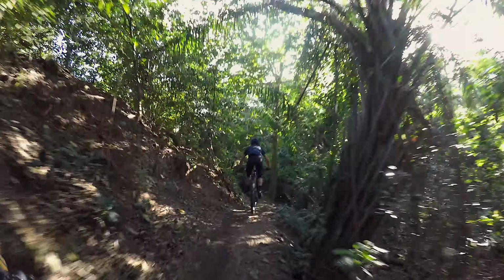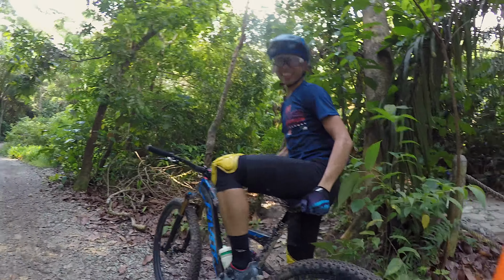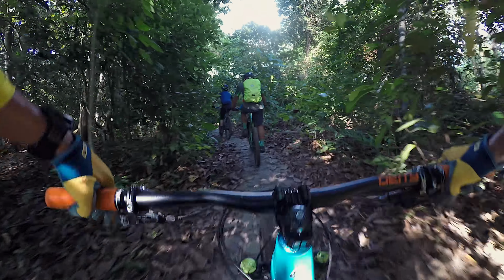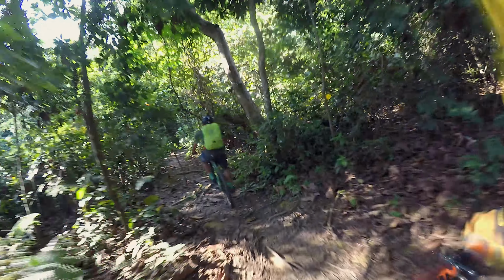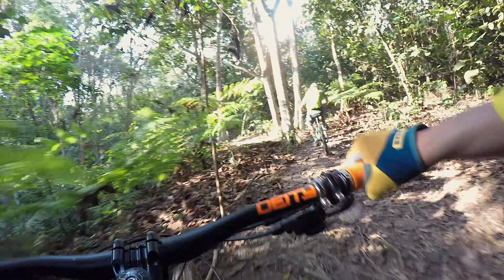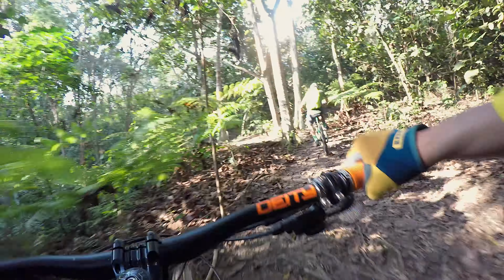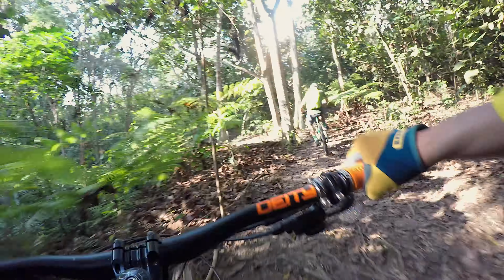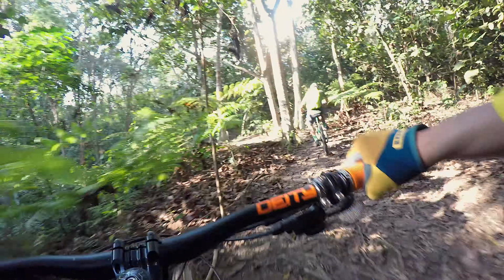Mountain Biking Chestnut North, Singapore | THROUGH THE WORMHOLE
The Chestnut-ting continues with the crew from the previous SGPOV shredit (of the CNS loop) - this time seeking out the tech of the northern network of mountain biking trails of Chestnut Nature Park.

RAW Epics' mission is to create mountain biking content that engages and inspires.